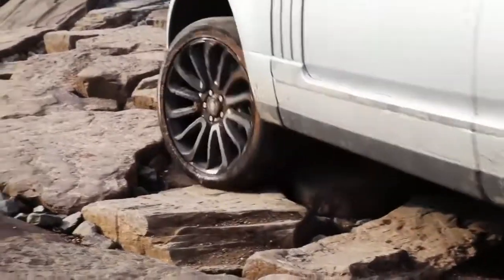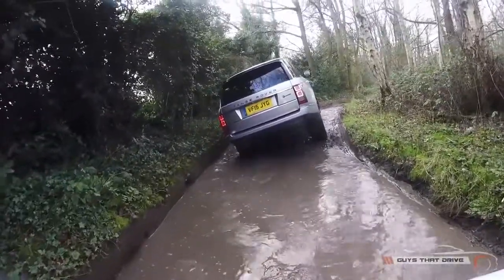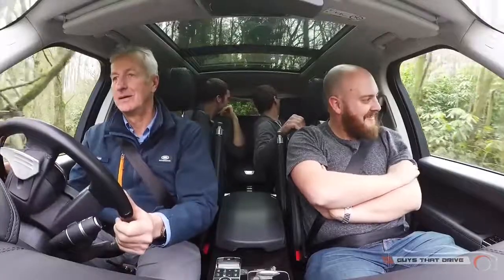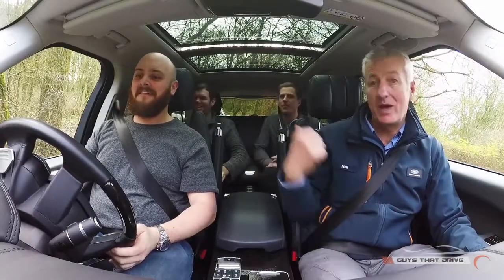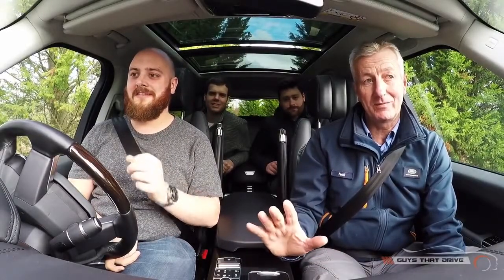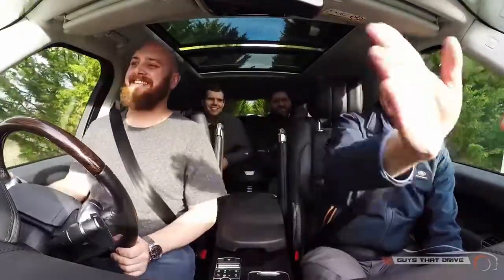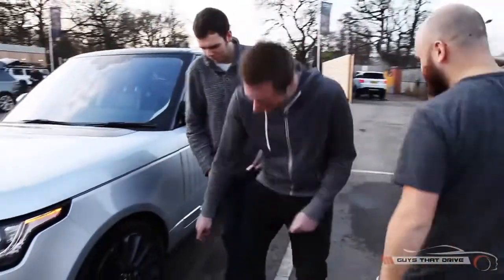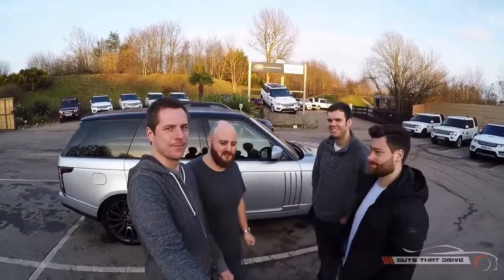Crazy £158k Range Rover SVA Off roading Water Wading in Luxury GTD Vlog